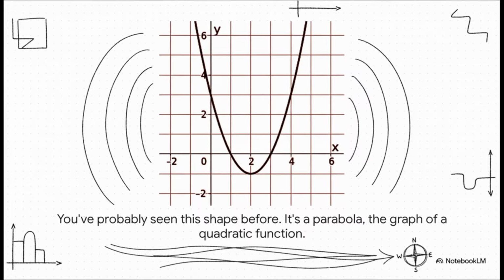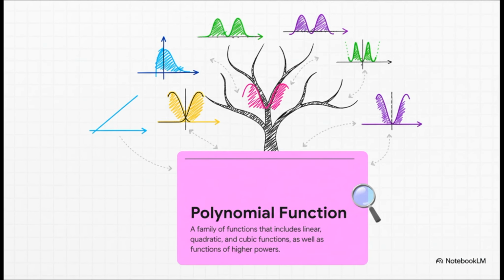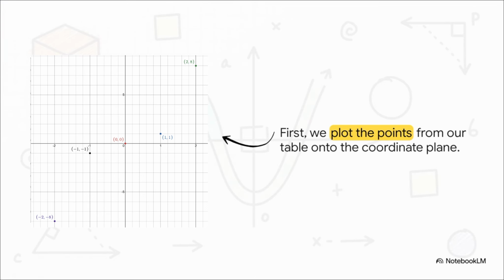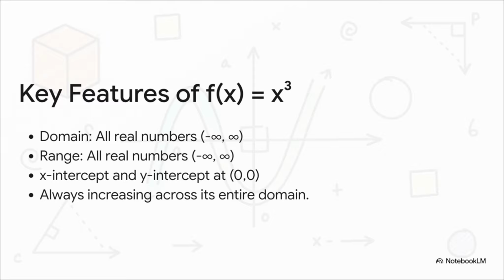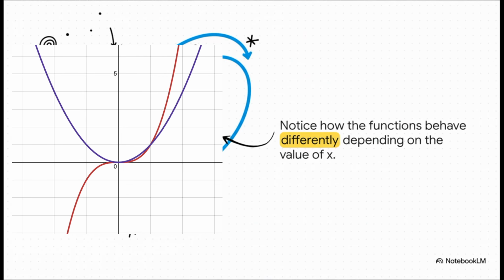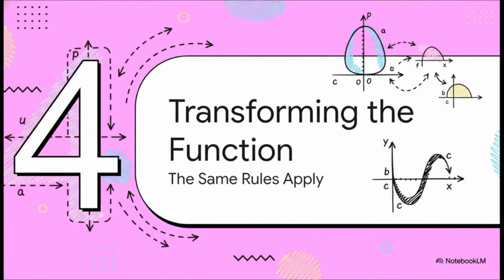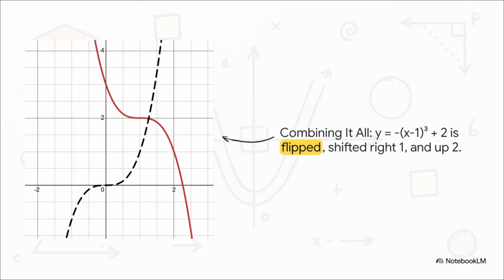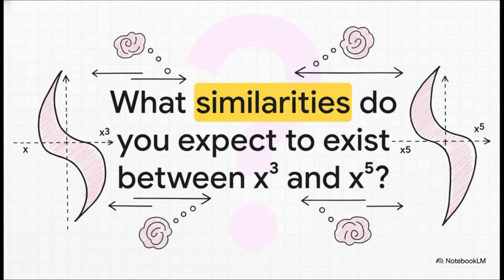Unit 3 Lesson 2 Intro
OUR Math 3 Intro from NotebookLM.  I had to fix the graphs.